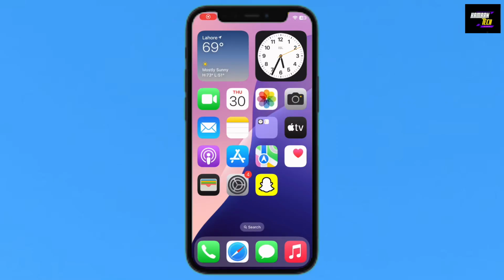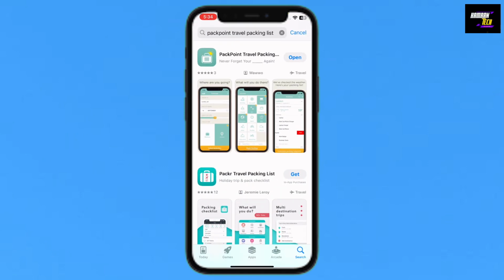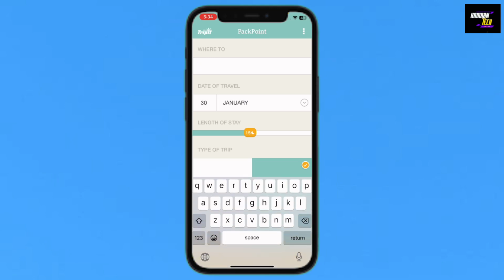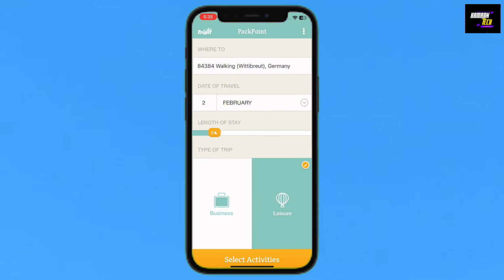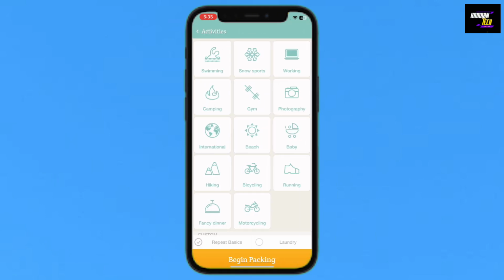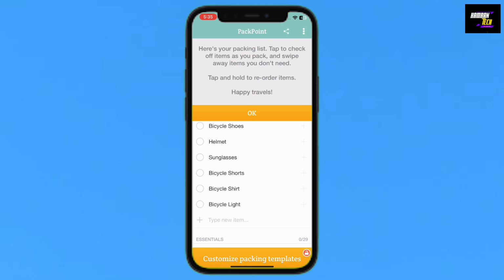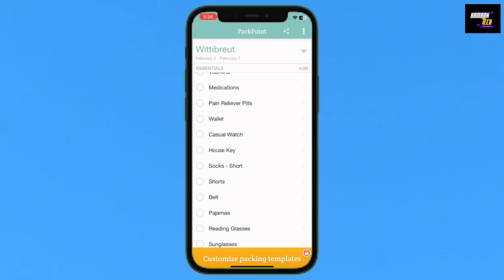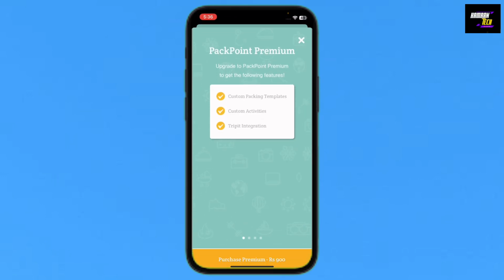How to Use PackPoint to Create a Perfect Packing List on iPhone (2025)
How to Use PackPoint to Create a Perfect Packing List on iPhone

Learn how to use PackPoint to create the perfect packing list on your iPhone in this step-by-step tutorial. Make packing easy for your next trip!

Learn how to create a perfect packing list on your iPhone using PackPoint! Whether you're a frequent traveler or just going on a weekend getaway, packing can be a daunting task. But with PackPoint, you can create a customized packing list on your iPhone in just a few minutes. In this video, we'll show you how to use PackPoint to create a packing list that's tailored to your specific trip, so you'll never forget anything important again. From clothes to toiletries to electronics, we'll cover everything you need to know to create the perfect packing list. So if you're tired of stressing about packing, watch this video to learn how to use PackPoint and start your next trip off right!